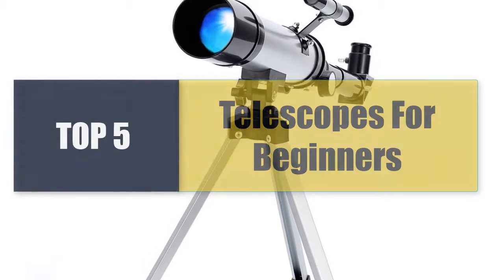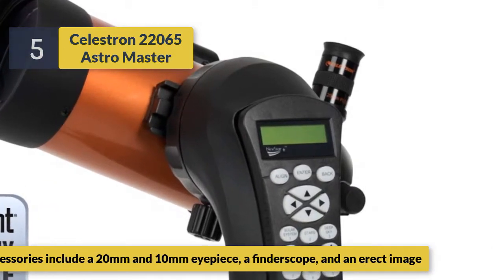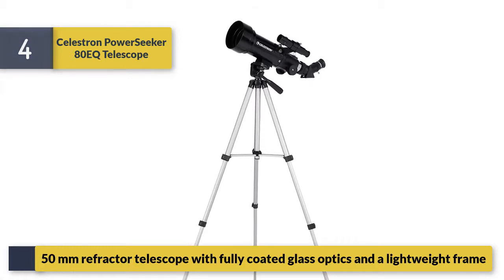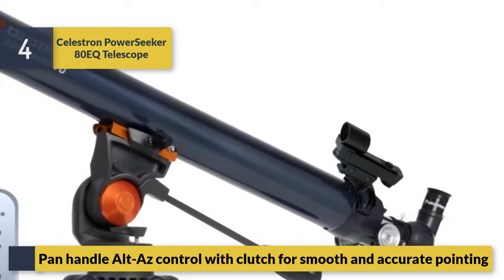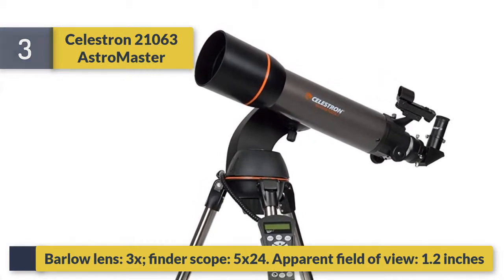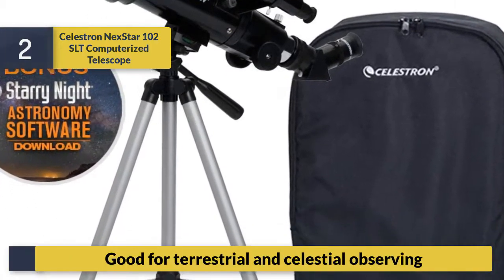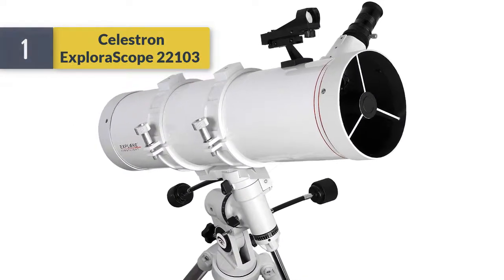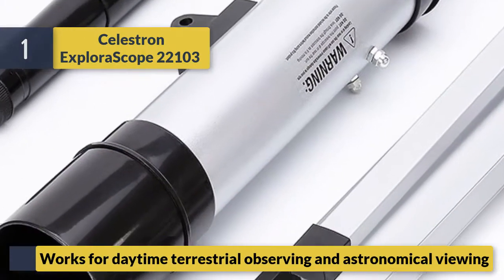Best Telescope for BEGINNERS 2020 | Top Rated Telescope for BEGINNERS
1.Latest Telescopes For Beginners
2. Best Telescopes For Beginners
3.Nice Telescopes For Beginners
4.Beautiful Telescopes For Beginners
5.Best sell Telescopes For Beginners

TOP 5 Best Wireless Headphones
TOP 5 Best TV Wall Mount
TOP 5 Best Eyeliner Makeup
TOP 5 Best HD Cleansing Brush
TOP 5 Best Monocular Telescope
TOP 5 Best Aluminum Video Tripod Kit
TOP 5 Best Wireless Color Printer
TOP 5 Best Video Camera
TOP 5 Best Laptop Cooler Cooling Pad
TOP 5 Best HDMI Splitter
TOP 5 Best Bluetooth Microphone Sing Stand
TOP 5 Best Meat Thermometer

                                       Description

Today’s video,we are here with Telescope for BEGINNERS available on the market right now. We recommend to see it before you buy. Our team of Telescope for BEGINNERS  experts has taken a vast research work on them for saving both of your time and energy.To explore the best, they’ve spent many hours on the market and come with these just top Telescope for BEGINNERS   .There are many same products in the market for sale and it’s a bit confusing for consumer. But our experts have limited down them into five by considering their overall performance, design, usability, and features with checking the manufacturer's record to provide you the best  Telescope for BEGINNERS  in 20  Telescope for BEGINNERS. This is completely a neutral  Telescope for BEGINNERS review you can rely on. Be with us and find the most suitable for your needs.